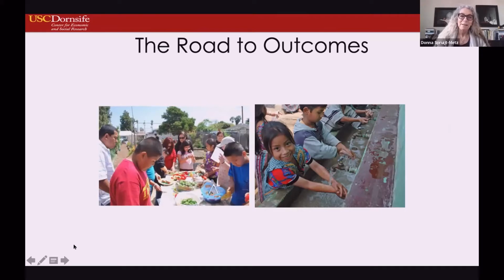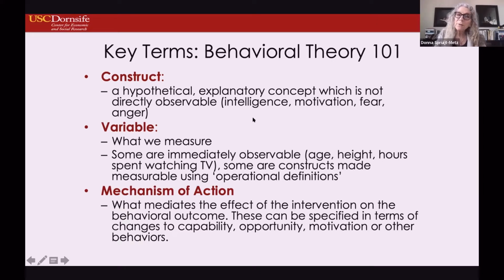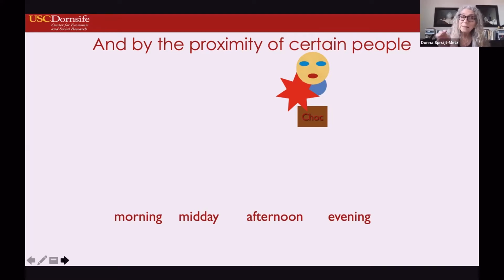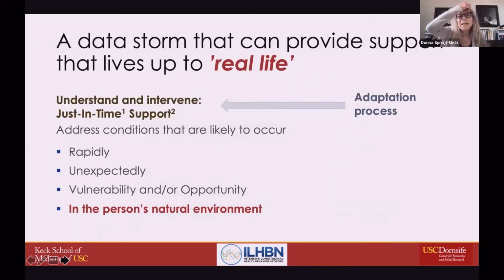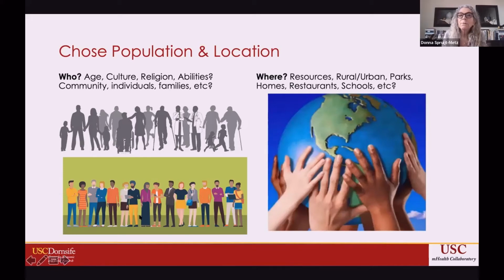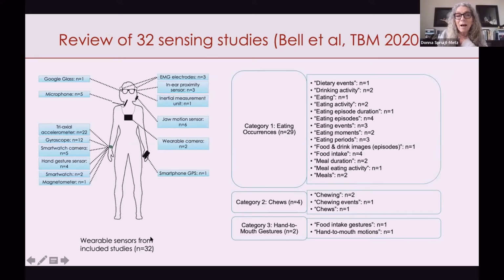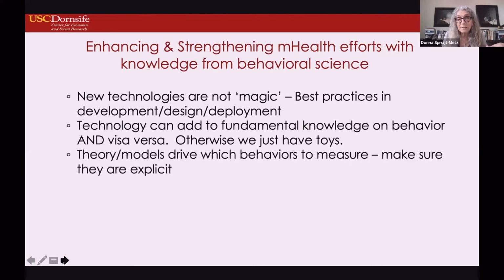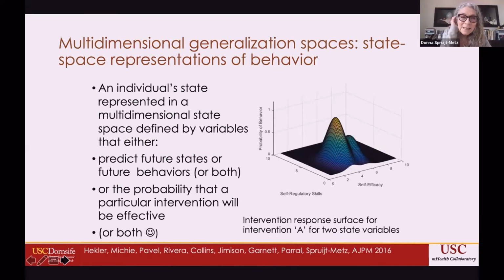mHTI 2021 - Defining The Problem Understanding Health Behaviors...with Donna Spruijtz, USC (5-17-21)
Dr. Donna Spruijtz (USC) defines the problem of understanding health behaviors and preparing scholars to change them.